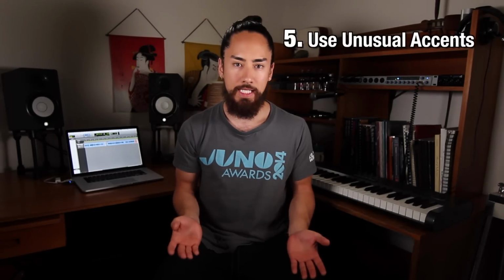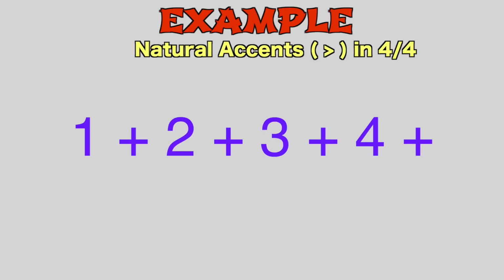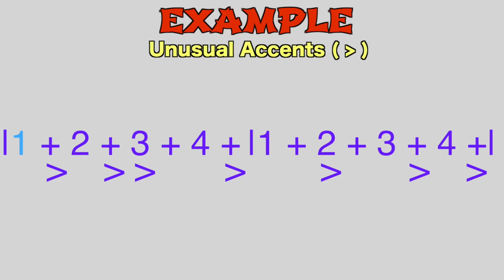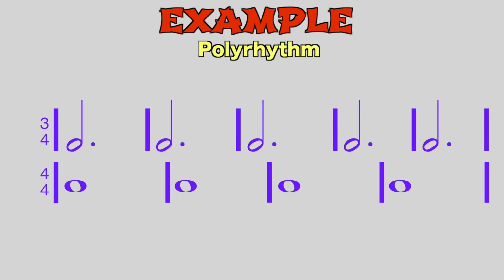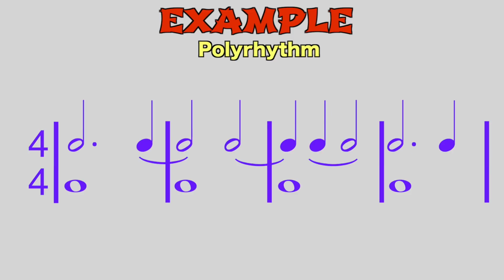Using Rhythm to Play Better Guitar Solos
1. Use a variety of note lengths 00:42
2. Use tuplets 01:58
3. Alter phrase length 03:17
4. Start and end phrases in different places 04:06
5. Use unusual accents 05:00
6. Use polyrhythms 05:32
7. Use rhythmic quotes 06:45
Guitarist/Songwriter/Samurai

Born in the Manitoba prefecture of Canada, samuraiguitarist, Steve-san Onotera, honed his discipline under the study of the country's most powerful musical sensei.

Bred on rock, raised on the blues, trained in jazz, samuraiguitarist creates incredibly innovative videos that showcase his talents on the guitar.